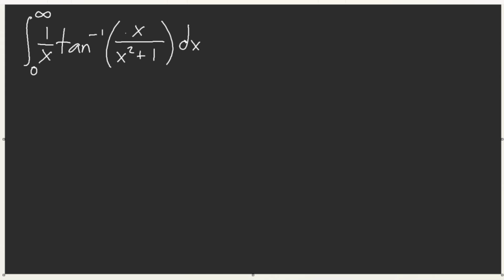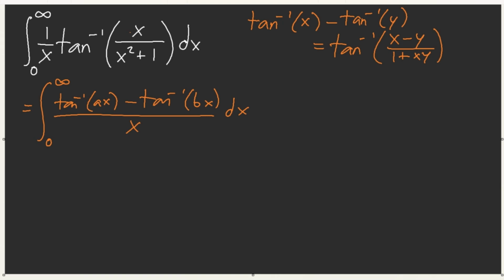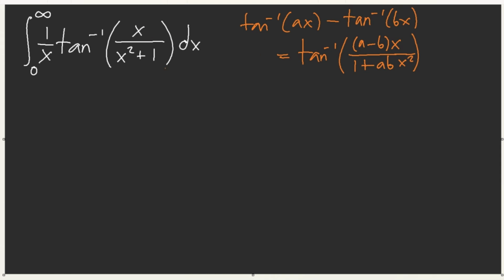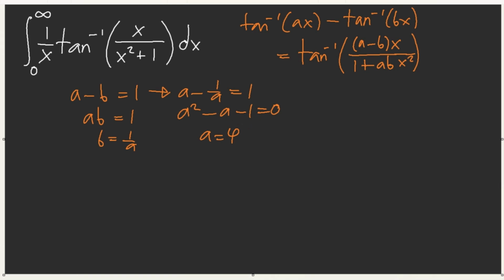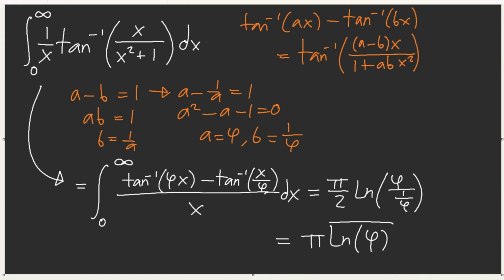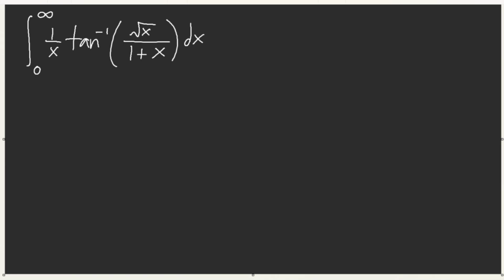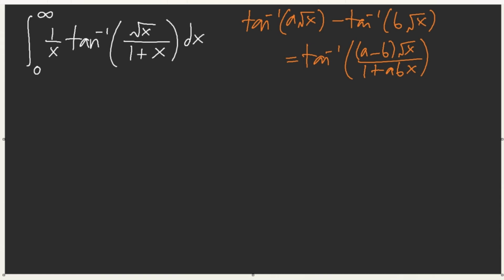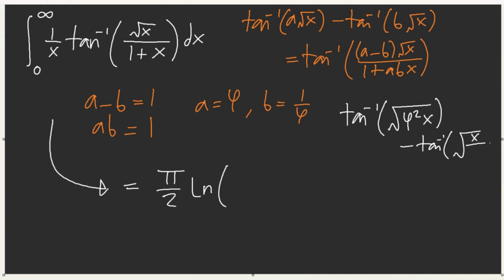Integration Bee Training for Advanced #5.3 - Forcing into a Frullani Integral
Memorable Timestamp:
0:44 - A Simple Sneaky Demonstration
6:06 - Another Example for Practice